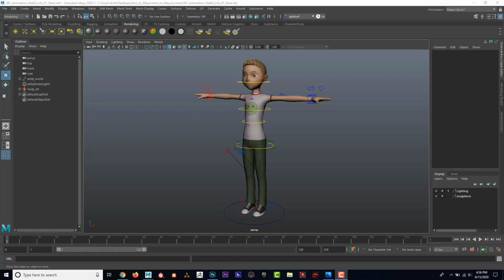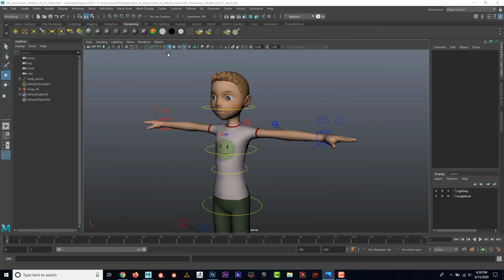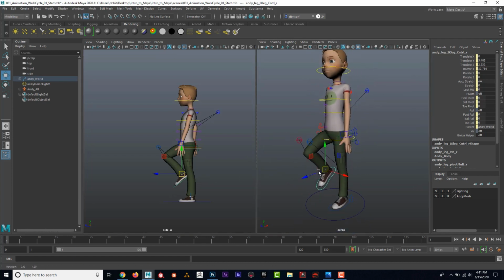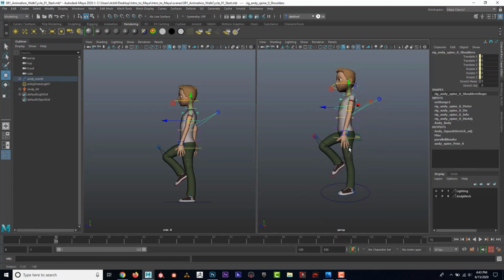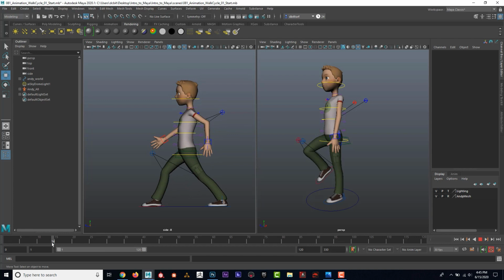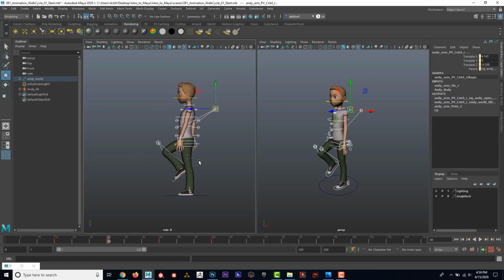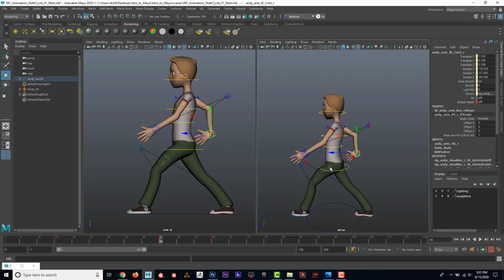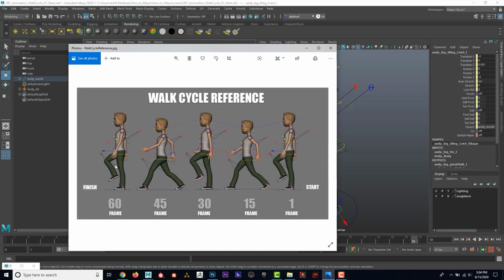Walk Cycle Animation in Maya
Looking to learn how to create Walk Cycles in Maya? This quick tutorial is a part of the "Intro to Maya" course and is perfect for beginners who want to enhance their animation skills. With step-by-step instructions, you'll learn how to create smooth and natural walking animations that will bring your characters to life. Click the link below to access the tutorial and start animating today!

TIMECODES:
0:00               Intro
2:25               Interface Setup
3:04               Pose 1st Pose
4:24               Keyframe 1st Pose
5:20               Key Last Pose
6:37               Pose 2nd Pose
9:46               Pose Reverse Poses 3, 4
15:42             Making it Cycle Properly